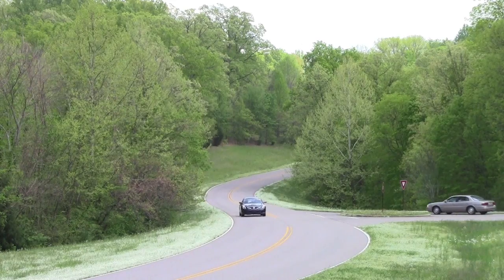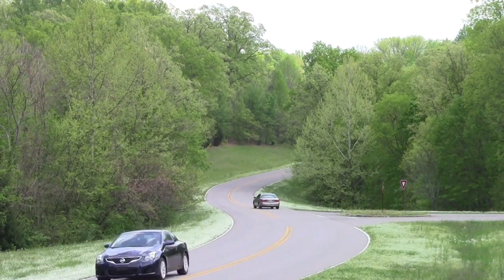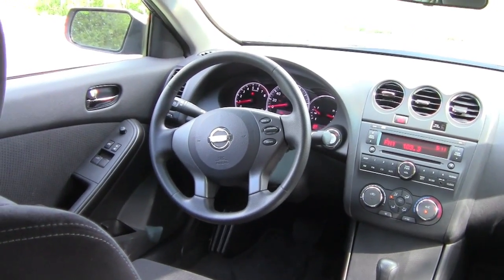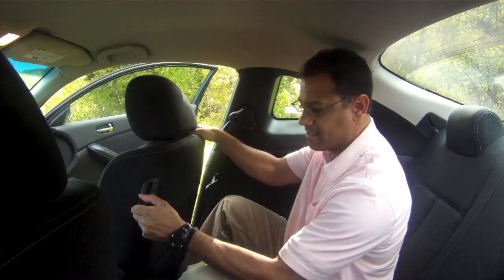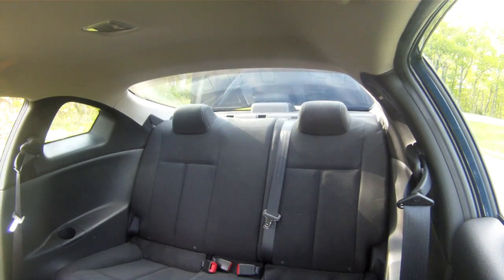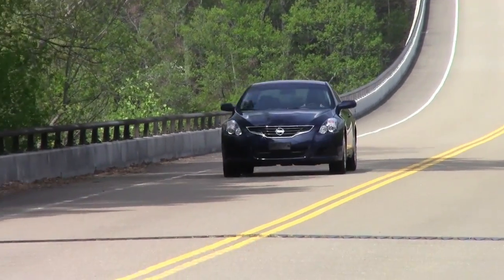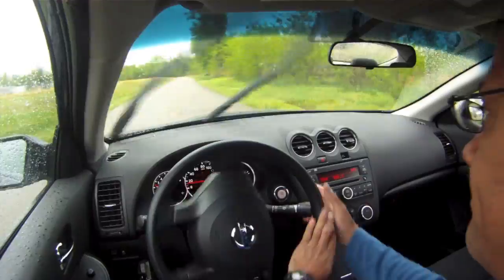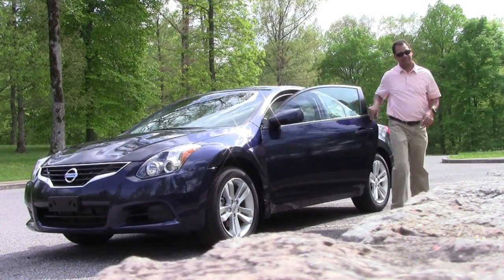2013 Nissan Altima Coupe | an average guy's review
visit the average guy tested Amazon page to shop for many of my approved and wish list products another honest auto review from an average guy -- the 2013 Nissan Altima Coupe - Test Drive and Car Review